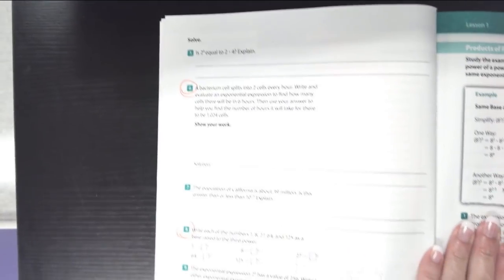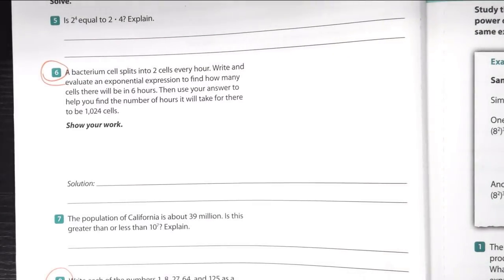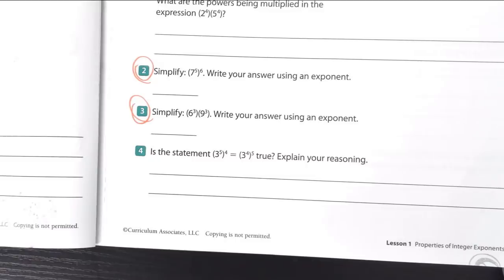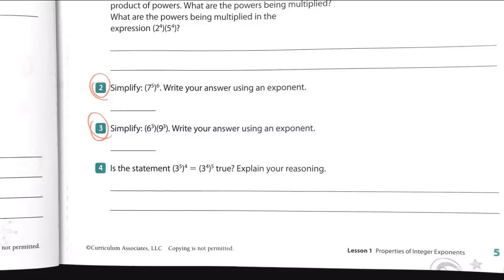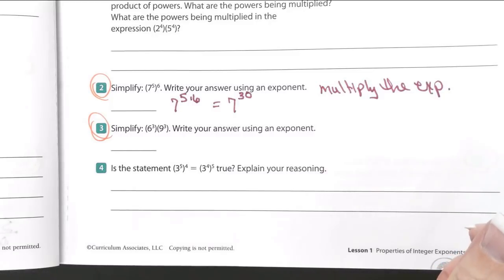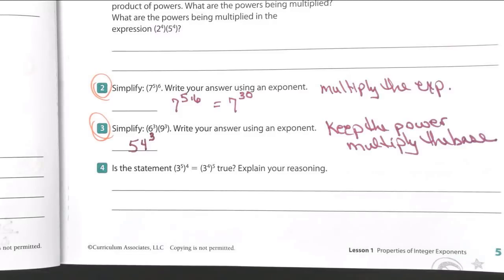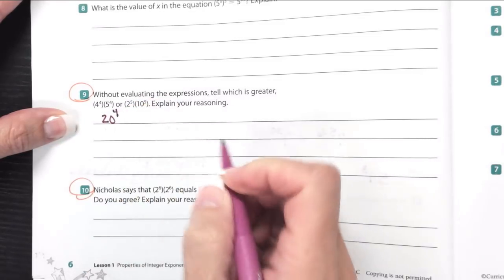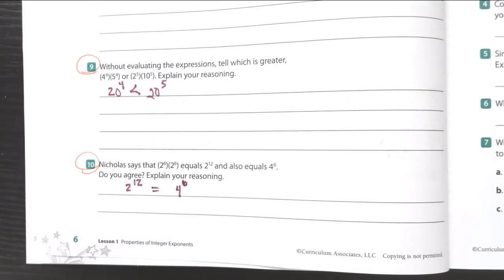workbook pg 3 through 6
Help with select homework problems